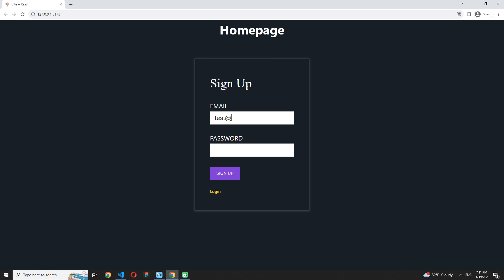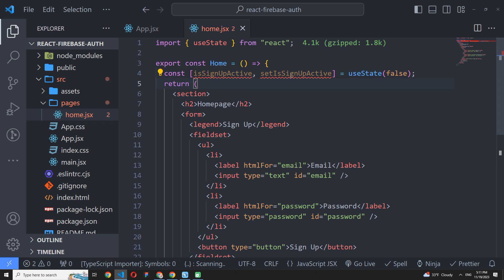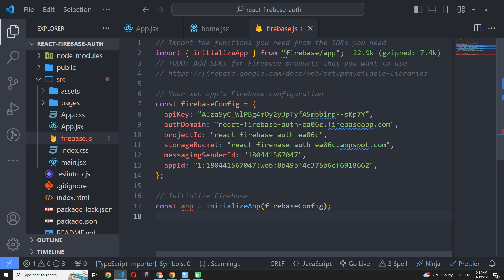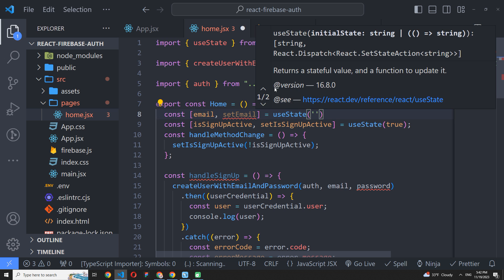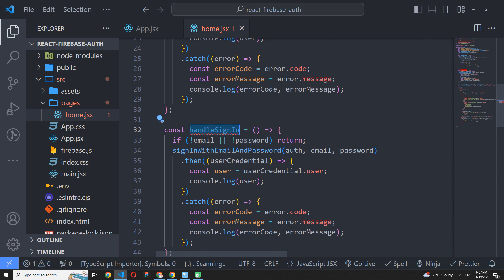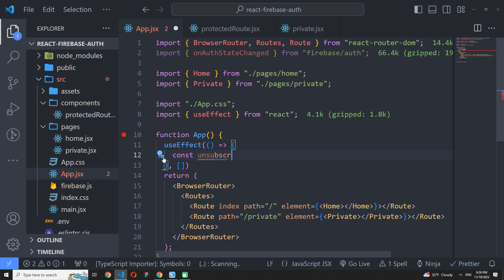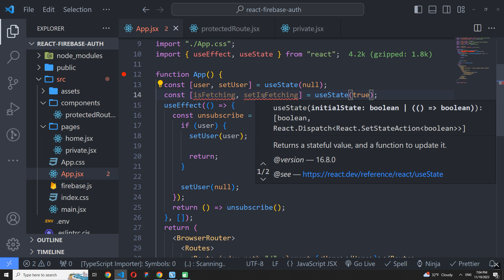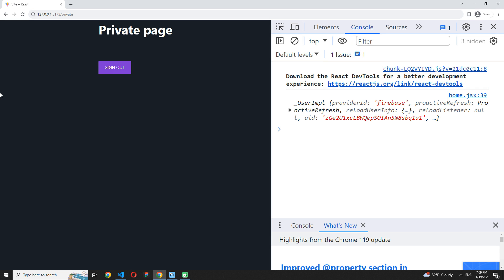Firebase Authentication in React: A Step-by-Step Guide with Protected Routes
In this video tutorial, I will show you how to make an Authentication process in React JS using Firebase 9 and React Router 6.

⏱️ Timestamps:

00:00 - Intro
00:13 - Project setup
01:57 - Form creating
03:08 - Firebase setup
04:38 - Work with .env
05:15 - Creating Sign Up and Sign In methods
08:08 - Protected route
12:53 - Creating Sign Out method